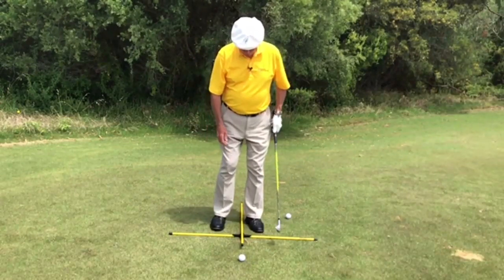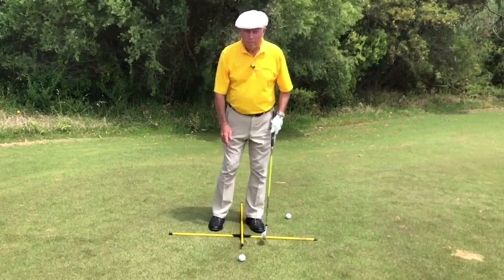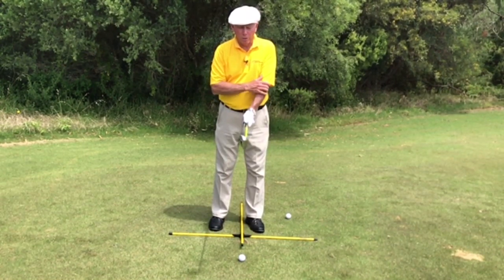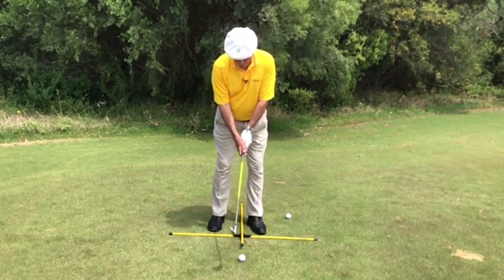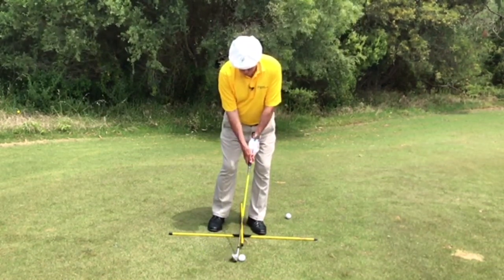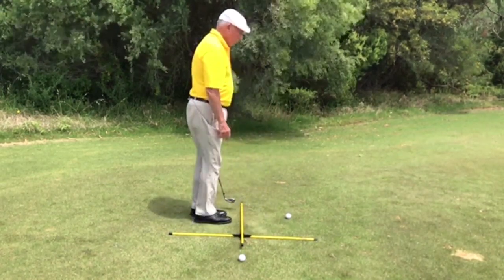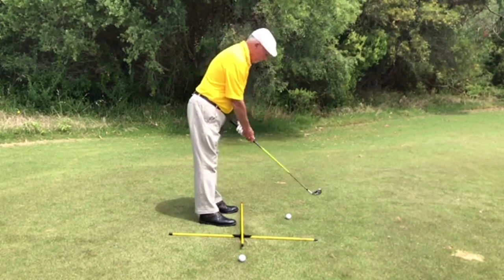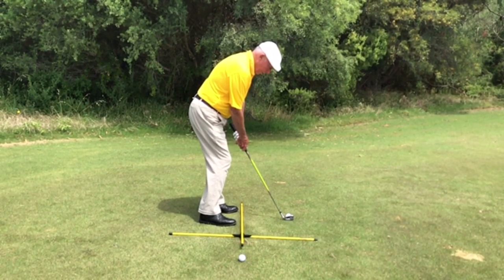CROKER GOLF SYSTEM: Chip Shot Bump Stance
Improve your Golf with the Croker Master Coaching Academy.

ENJOY THE HIT!

A GOLF SWING TO LAST A LIFETIME
Your PATH TO A BODY FRIENDLY GOLF SWING for Power, Accuracy, and Consistency.
WHY IS THE CROKER SWING SO SUCCESSFUL?
The CROKER GOLF SYSTEM SWING was featured on the cover of GOLF DIGEST for a very good reason.

BOOK A GOLF LESSON WITH PETER CROKER OR ONE OF THE CROKER GOLF SYSTEM COACHES